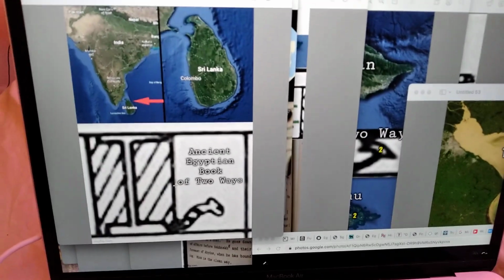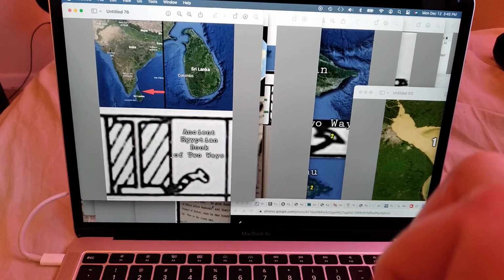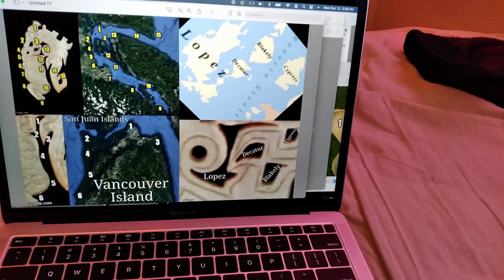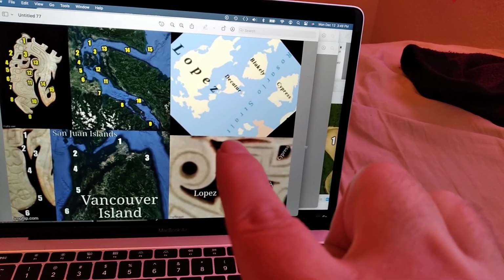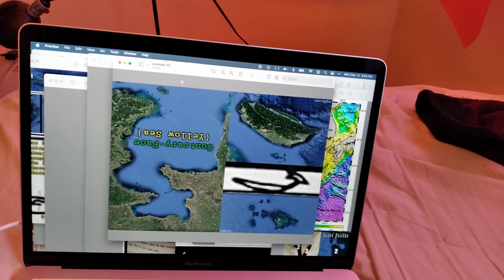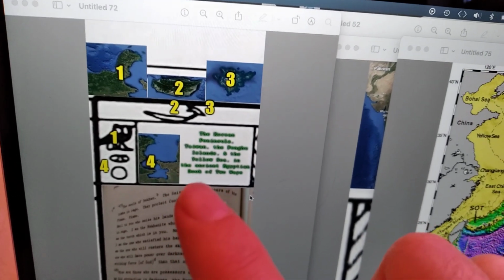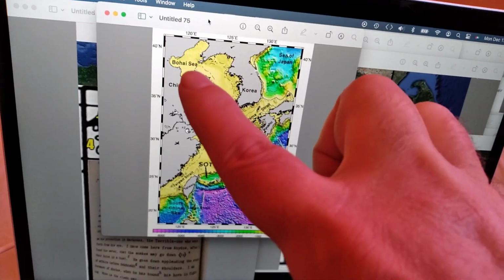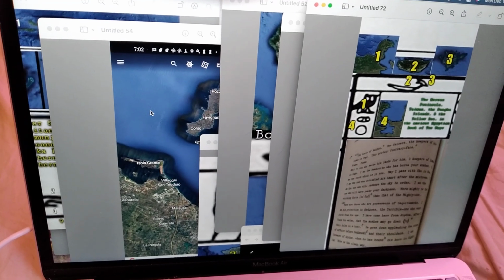Sri Lanka, Mannar, & Pamban, in ancient Egyptian map